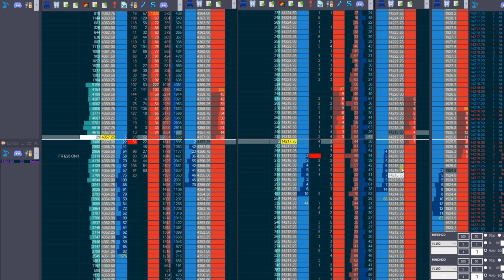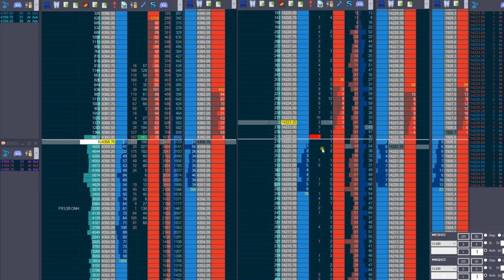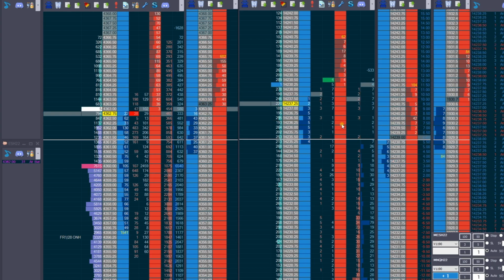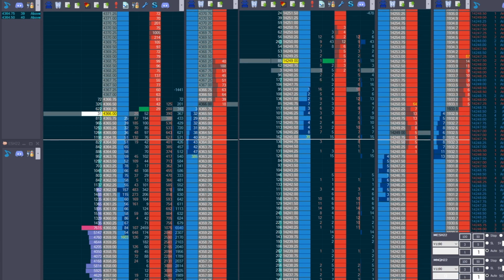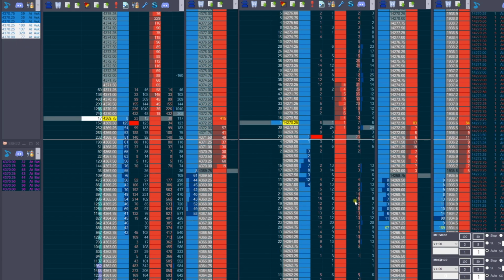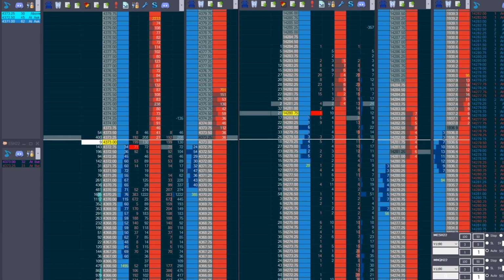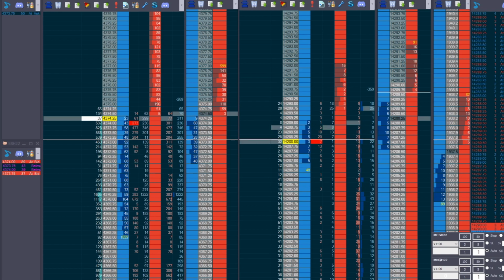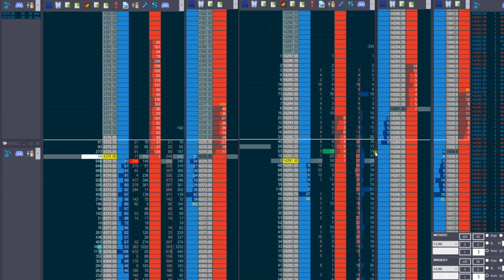Live Micro Emini Order Flow Trading - 3 Ways to Attack a Breakout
In this video we cover how I approach a breakout trade when scalping the price ladder of any particular product. In this recording from January 28, 2022, we go through a few scalp trades that takes advantage of the momentum of the breakout, and how to engage from most aggressive to least aggressive.